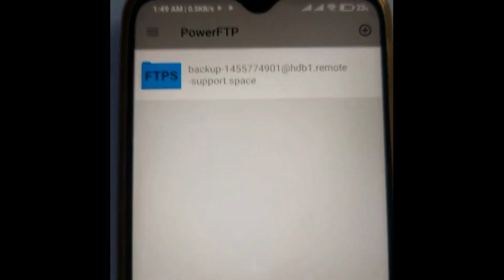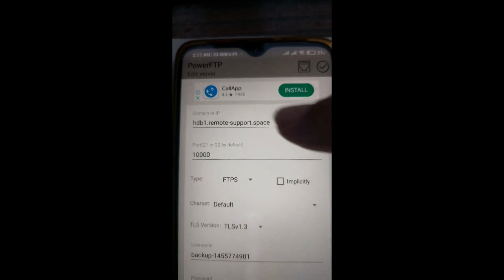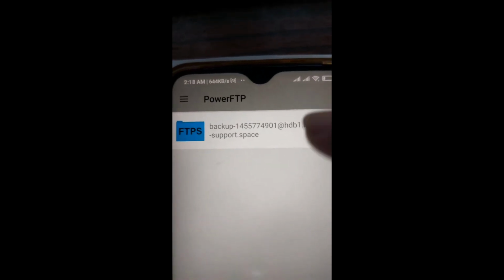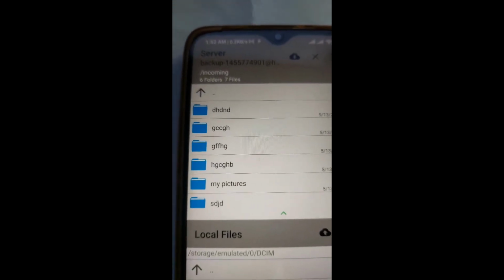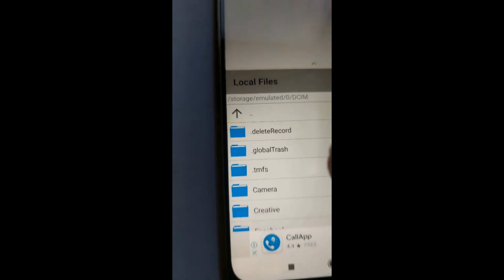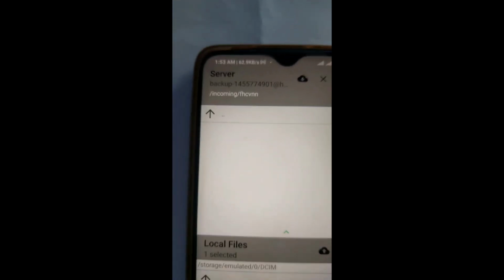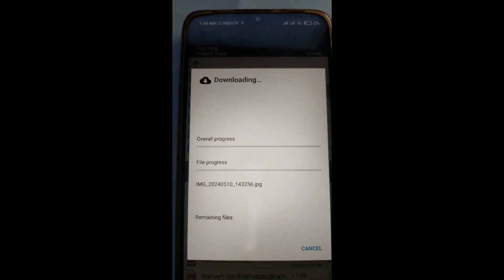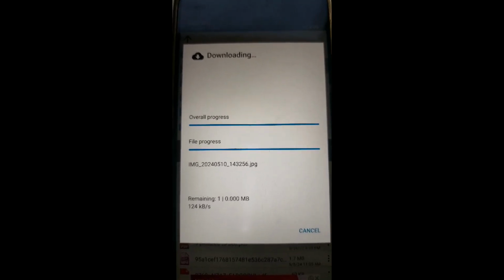using heavy data backup from the mobile